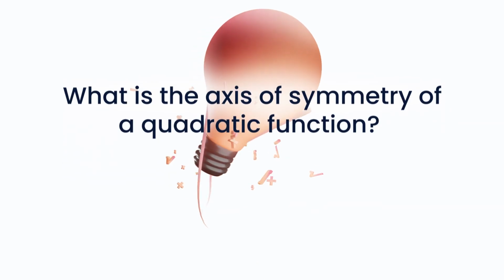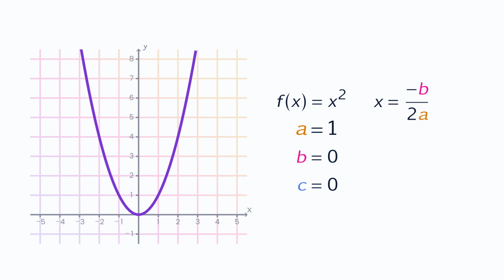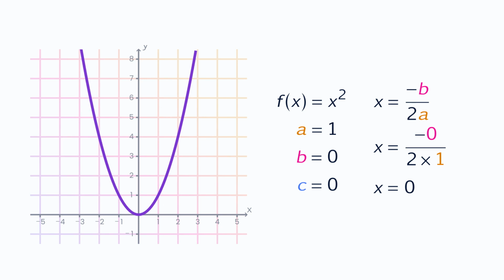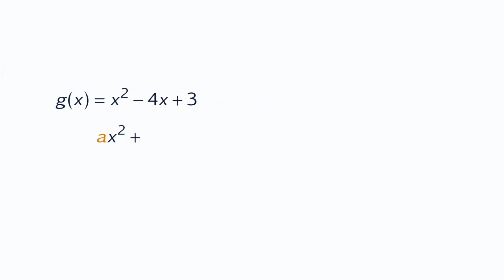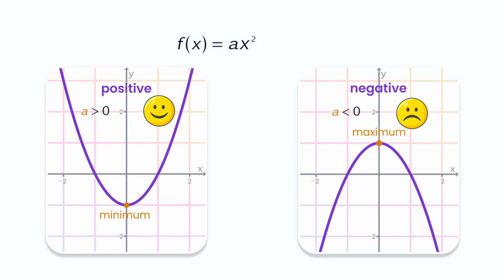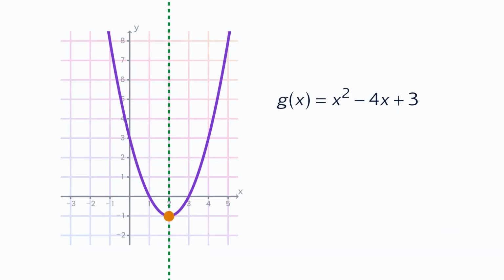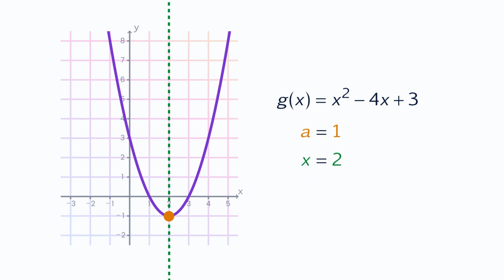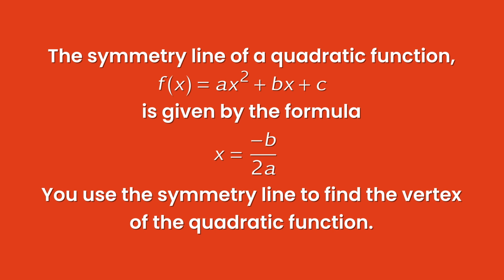What Is the Axis of Symmetry of a Quadratic Function?